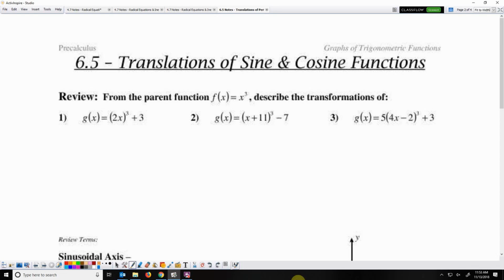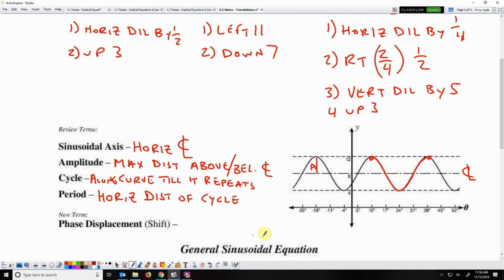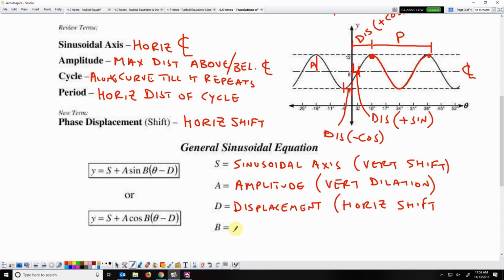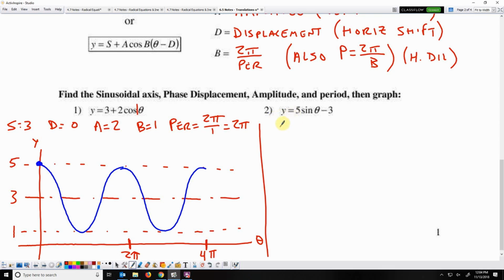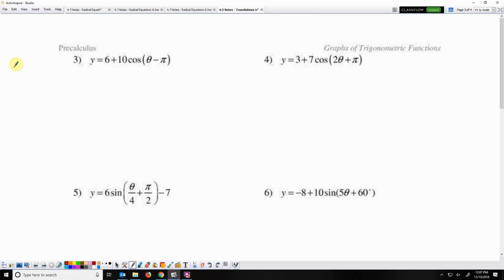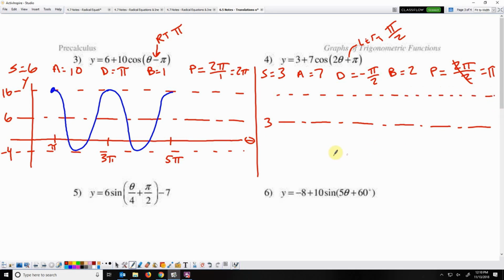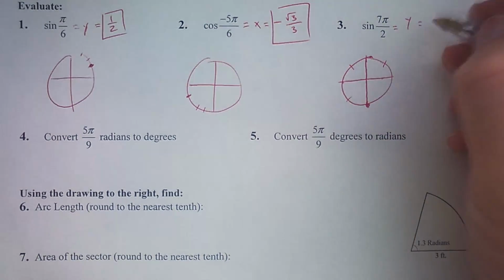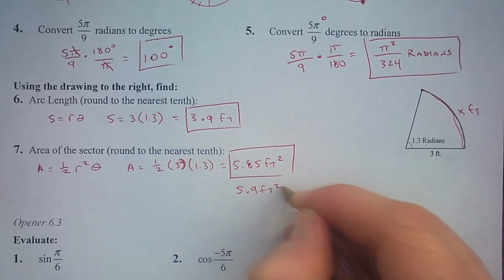Graphing Sine & Cosine Waves with Horizontal & Vertical Translations (Pre-Calculus 6.5a)